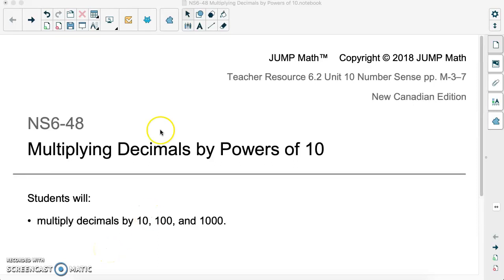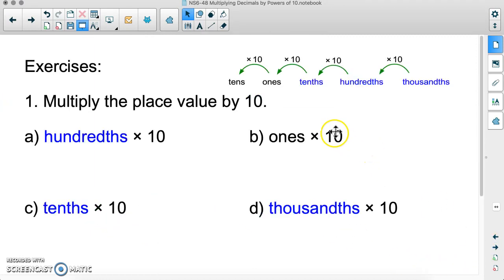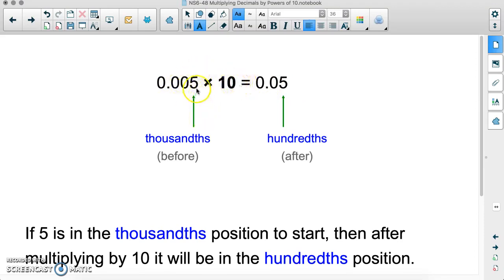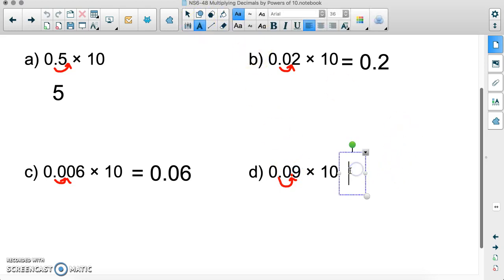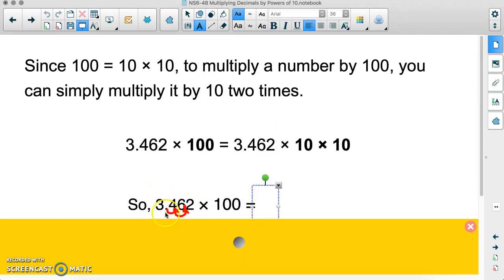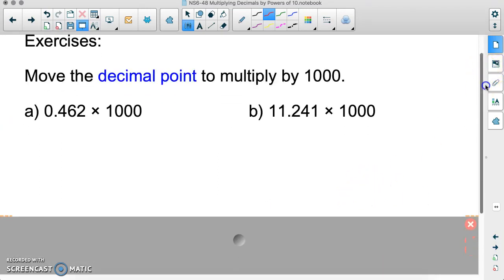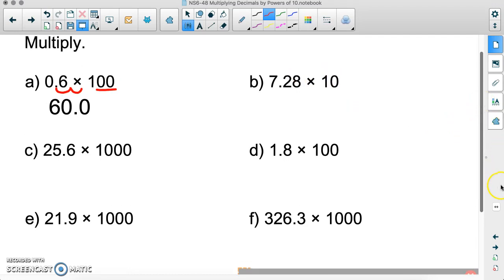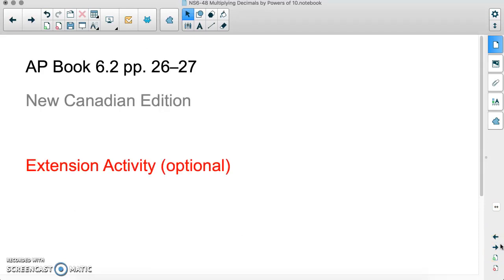NS6-48 Multiplying Decimals by Powers of 10